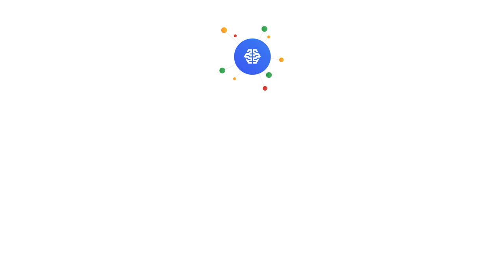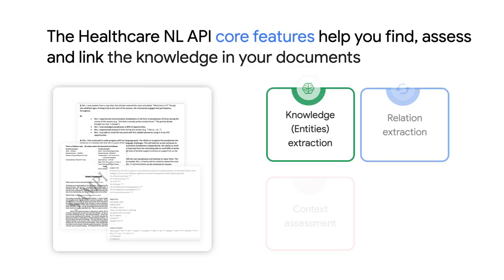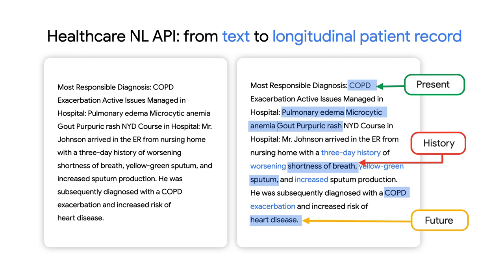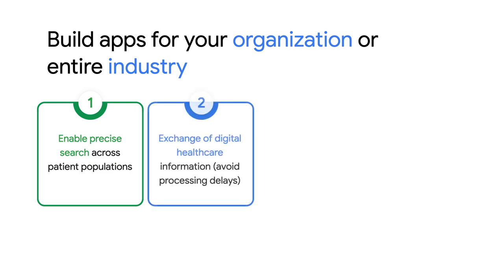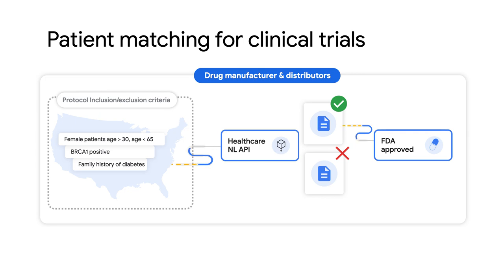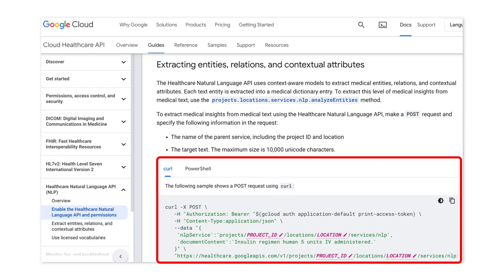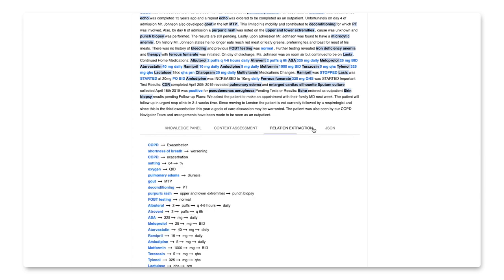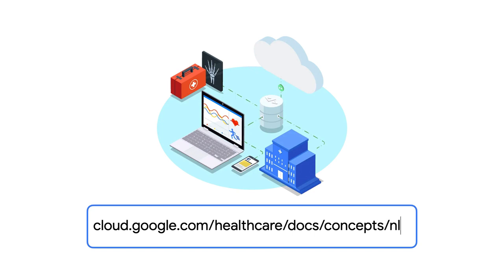Medical natural language processing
In this episode of Healthcare Solutions Spotlight we explore one of Google’s natural language services that helps bring order out of many forms of communication using a process called natural language processing (NLP). This Healthcare-specific NLP API, helps you find, assess, and link the knowledge in your medical documents and utterances. Watch to learn how you can deliver an interconnected experience to your patient using harmonized data insights.

Chapters:
0:00 - Intro
0:34 - Natural Language Processing (NLP)
1:08 - Healthcare NLP core features
1:18 - Knowledge extraction
1:24 - Relation extraction
1:34 - Knowledge linking
1:46 - Example of using Healthcare NLP API
2:12 - Vocabulary used to train the models
2:50 - Use cases for customizable apps
4:43 - Enabling the Healthcare NLP API
5:14 - Demo
6:24 - Pairing NLP with additional Googler Services

product: Cloud - API Management - Cloud Healthcare API;